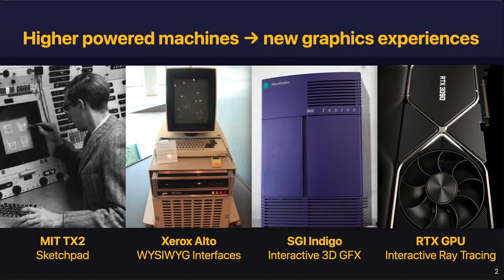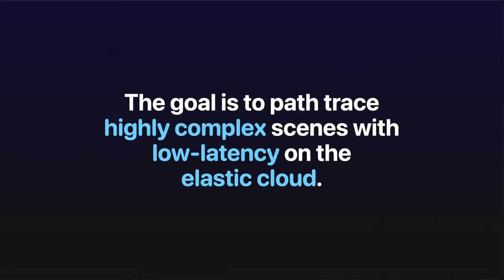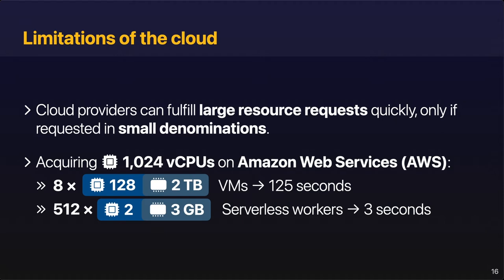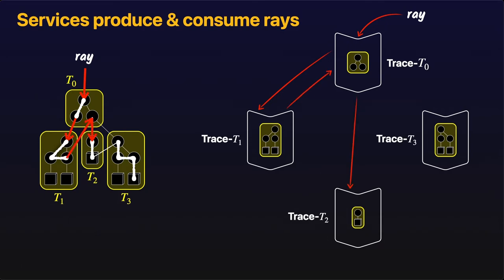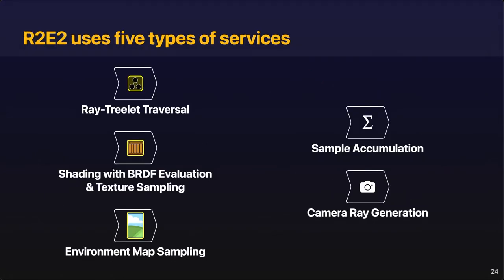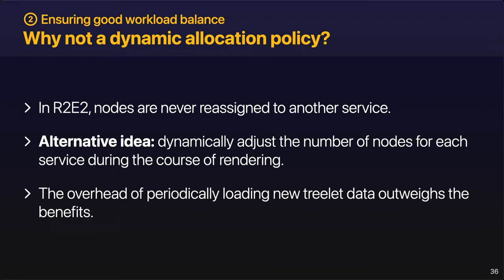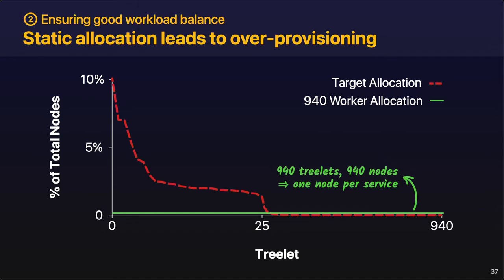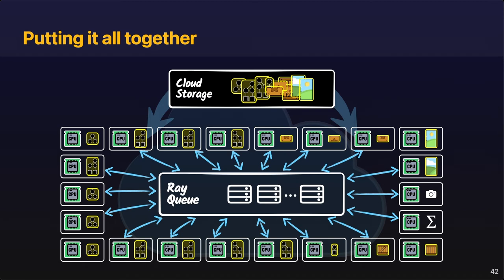R2E2: Low-Latency Path Tracing of Terabyte-Scale Scenes using Thousands of Cloud CPUs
R2E2 is a research project that explores the viability of path tracing massive scenes using a “supercomputer” constructed on-the-fly from thousands of small cloud computing nodes.

R2E2 is a scene decomposition-based parallel renderer that rapidly acquires thousands of cloud CPU cores, loads scene geometry from a pre-built scene BVH into the aggregate memory of these nodes in parallel, and performs full path-traced global illumination. Scenes with up to a terabyte of geometry and texture data can be path traced using thousands of tiny compute nodes in tens of seconds.

00:00 — Introduction
00:52 — Goals
01:40 — Challenges
03:43 — Architecture
10:30 — Demo
11:55 — Evaluation
14:35 — Summary & Conclusion